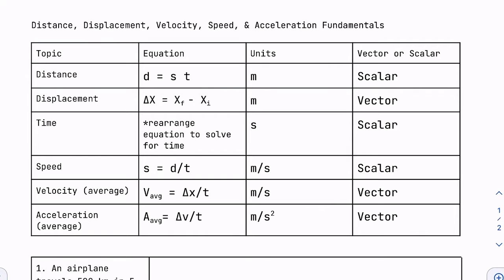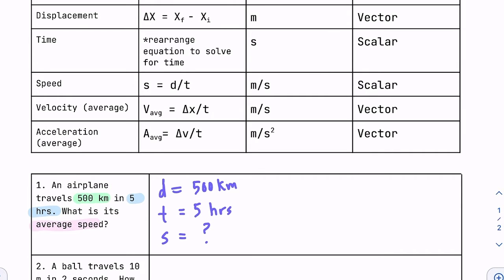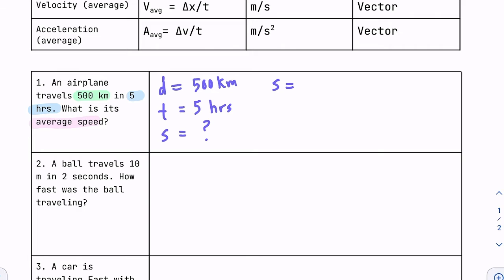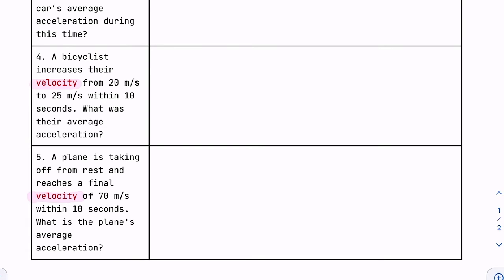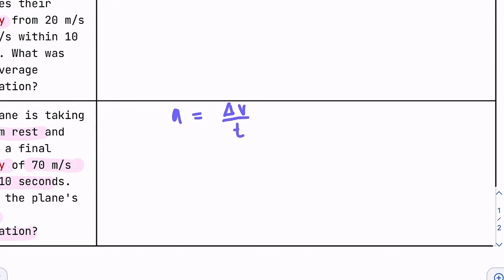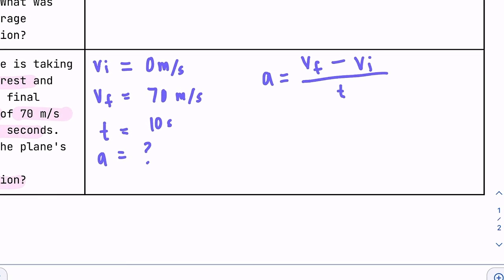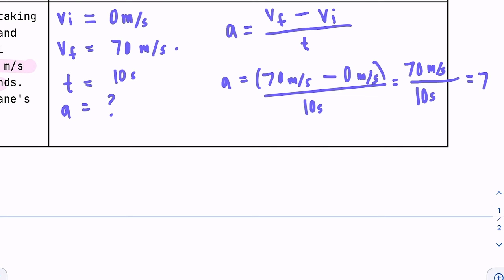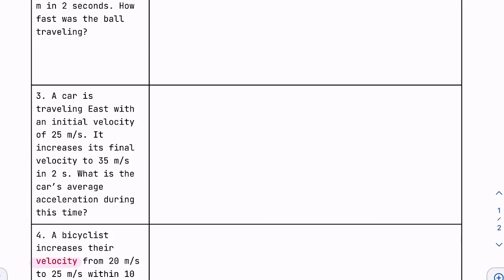Distance, Displacement, Velocity, Speed & Acceleration Fundamentals